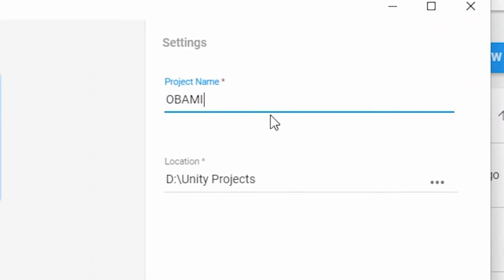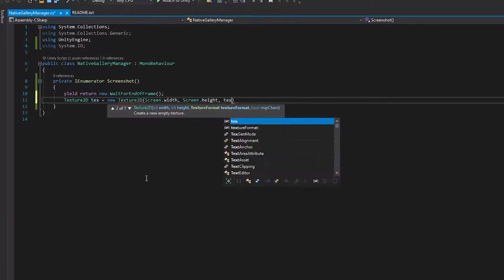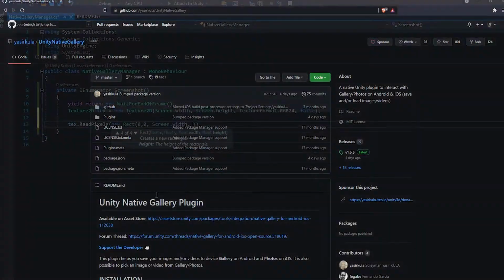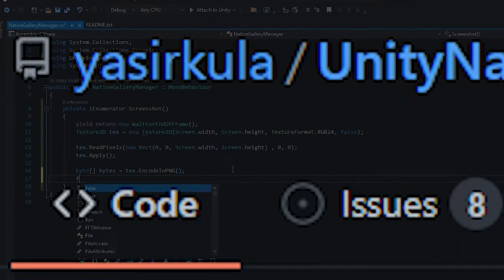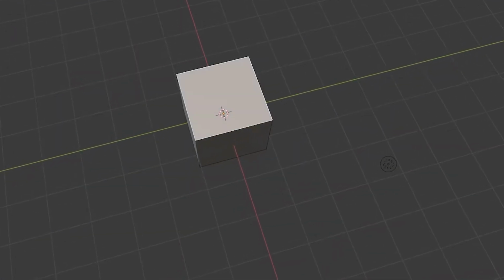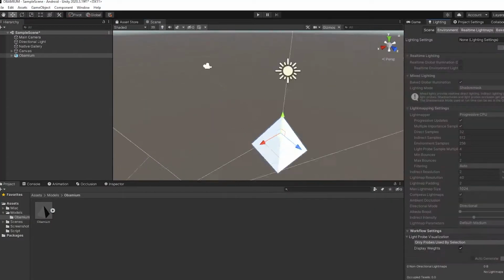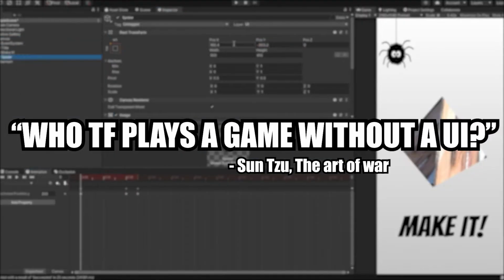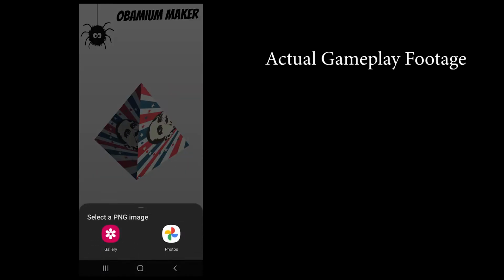I made a Obamium Maker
Obamium Maker